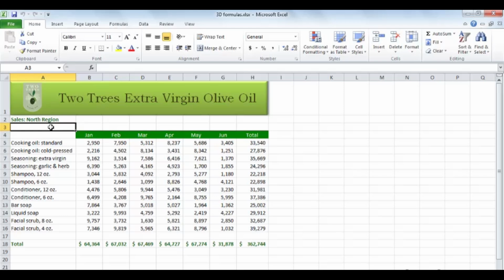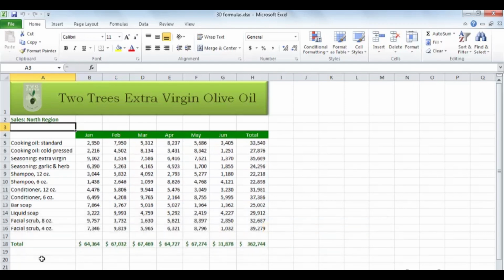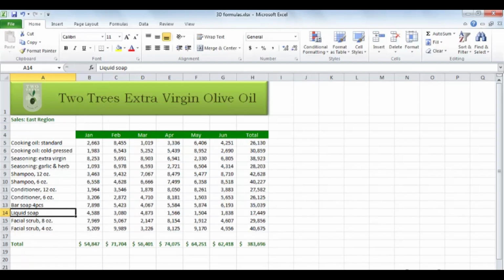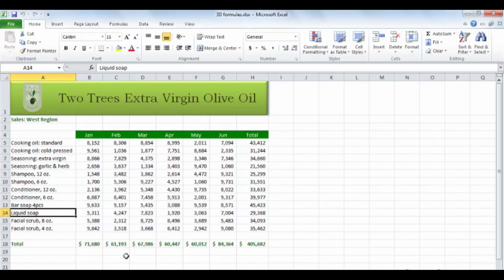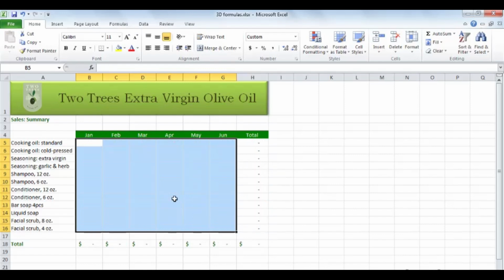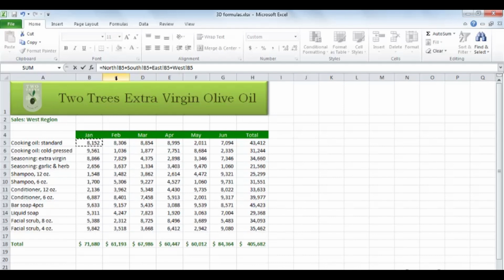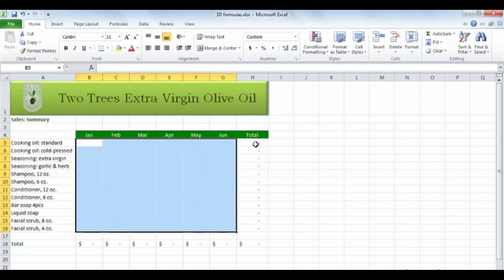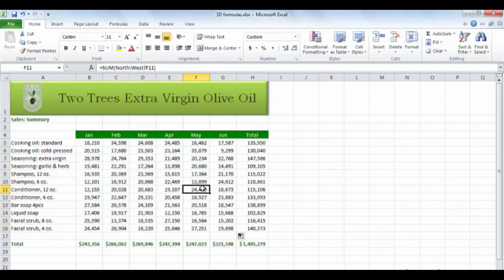Calculating formulas across worksheets in Excel